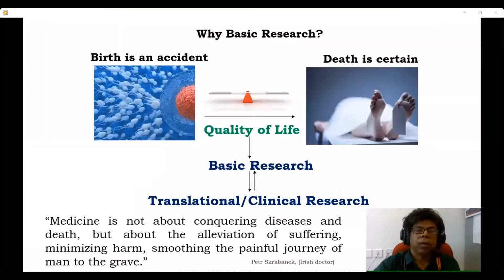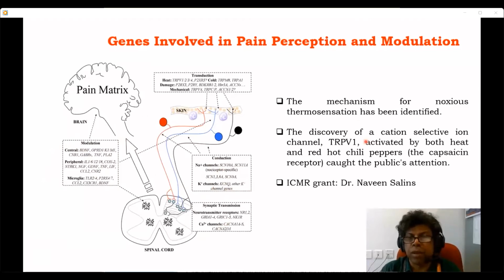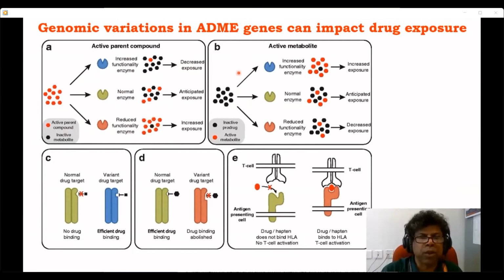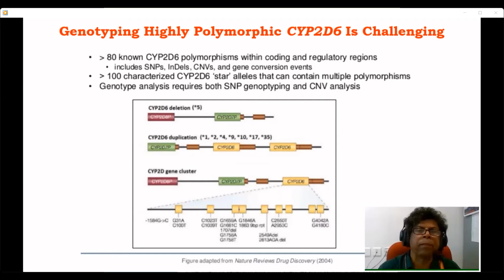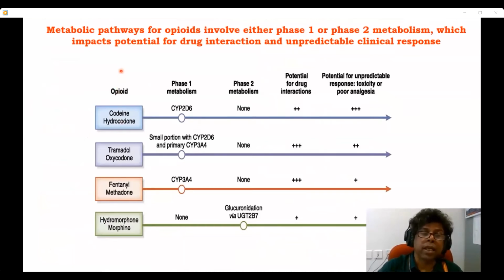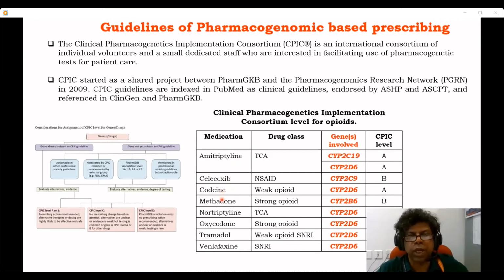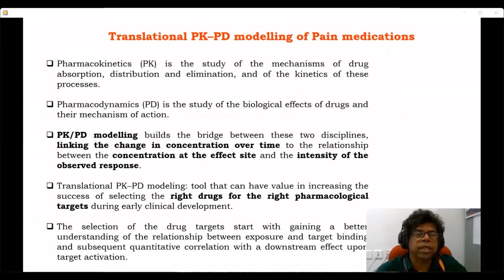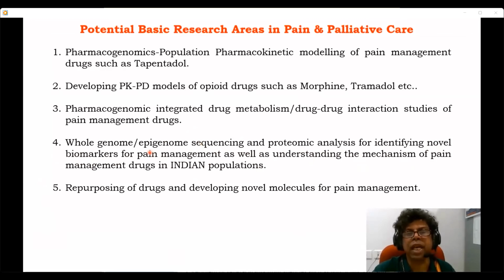IAPC Academy Lecture: 'Genomic Research in Palliative Medicine' by Dr Mahadev Rao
IAPC Academy Lecture Series 5: Lecture 6 on 'Genomic Research in Palliative Medicine', presented by Dr Mahadev Rao. The session was held on 26 September, 2022.